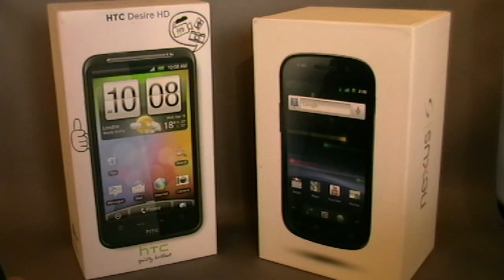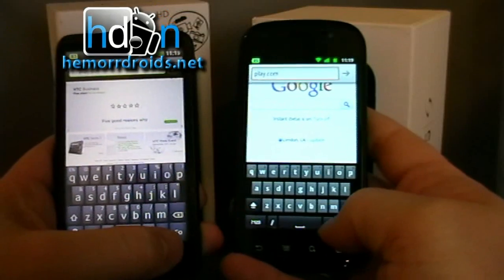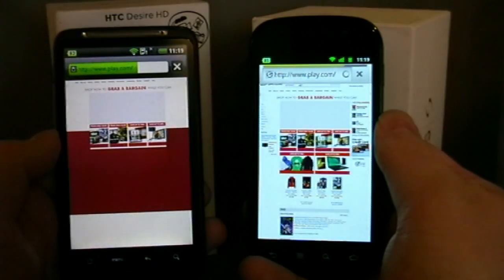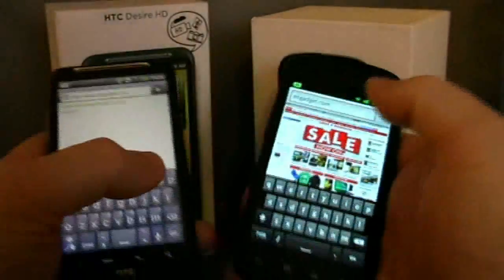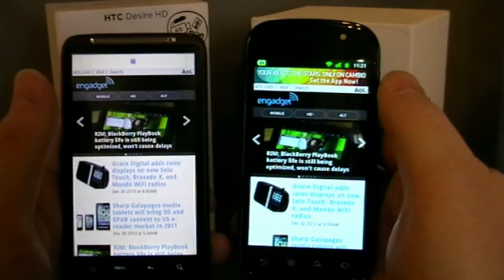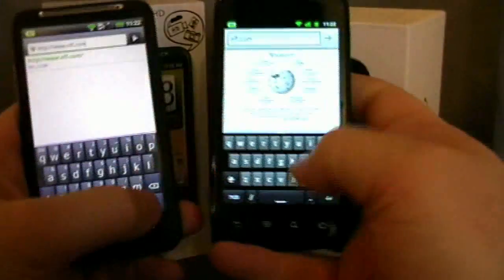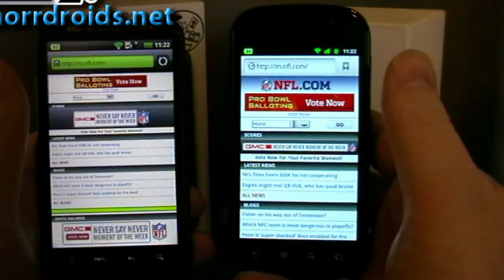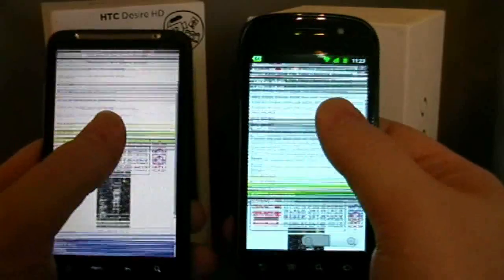Desire HD vs Nexus S Browser Test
A non too scientific comparison of the Desire HD (FroYo) against the Nexus S (Gingerbread) browsing speeds.  For more UK Android news and reviews see hemorrdroids.net.